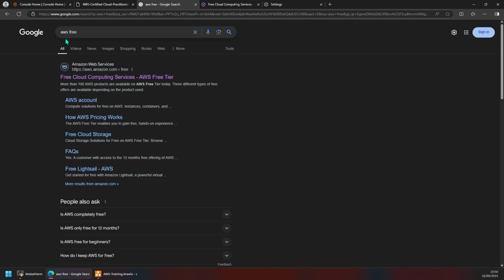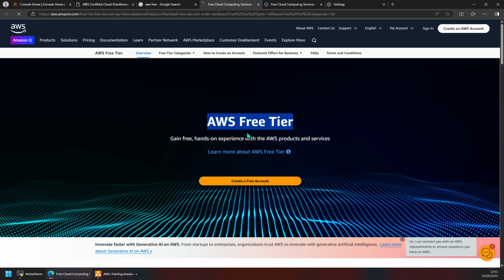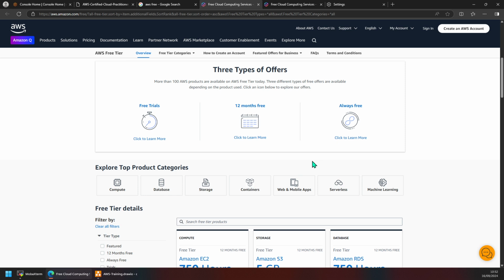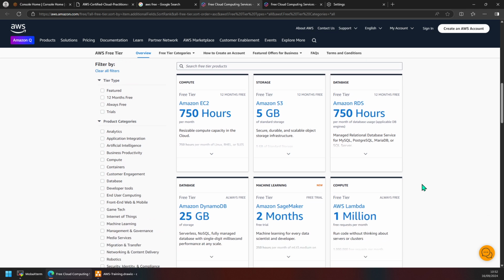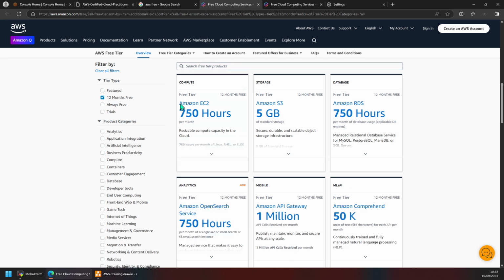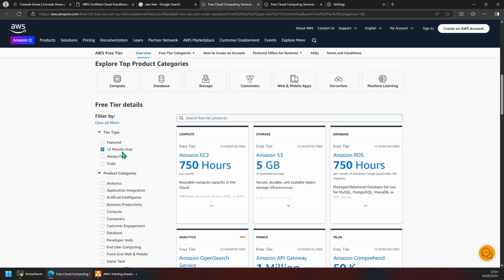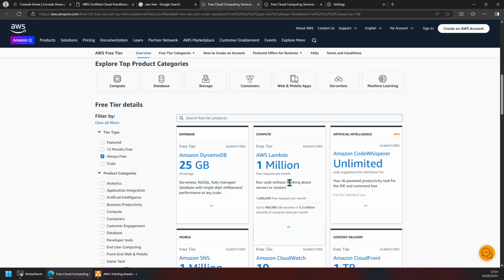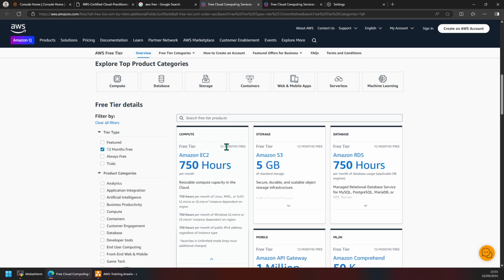Labs - Before Creation Free Account